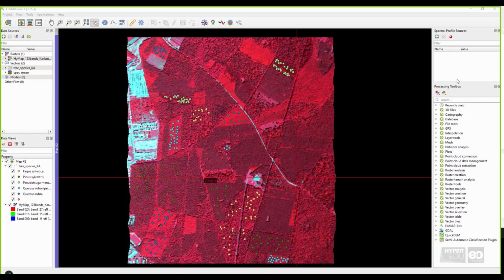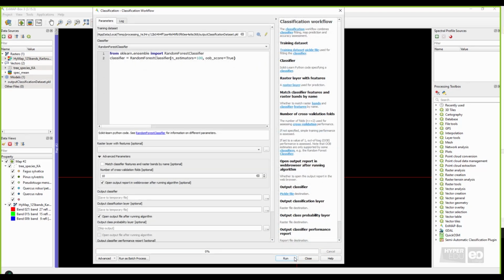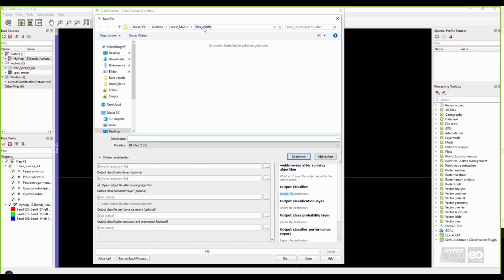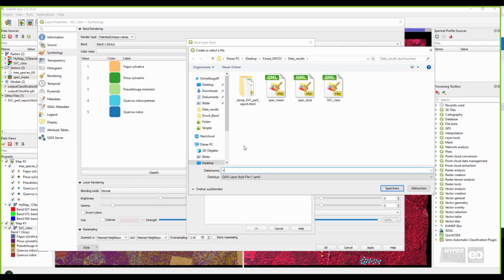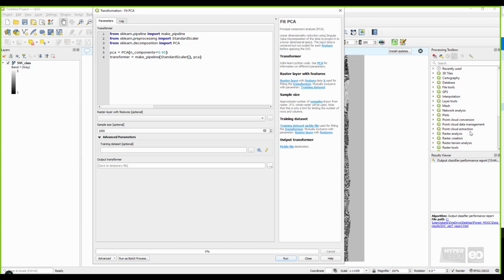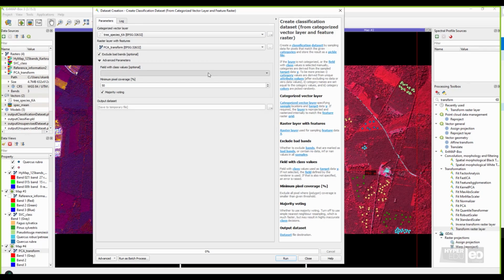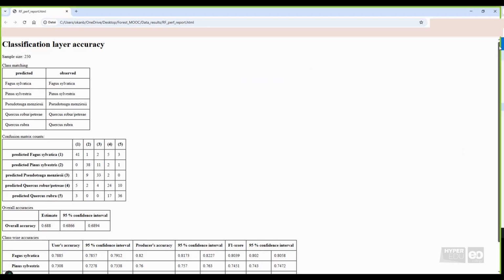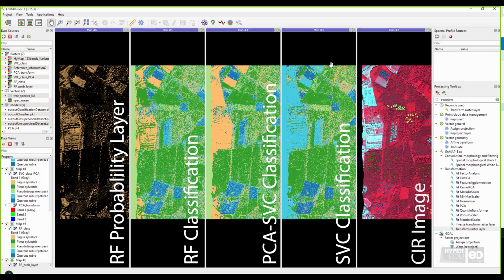Forest-10.2: Tutorial - Classification algorithms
Welcome to the first video of the hands-on training. “Hands-on” means, you can actively participate in the exercises! The software and data can be downloaded for free and we will guide you step by step. Please refer to the course below for details on data download and ensure that you are following the screencast in the correct order (this is the first).

In this hands-on training, we will show you how to produce tree species maps from hyperspectral data using the EnMAP-Box. You will learn to use the spectral library and classification algorithms to create and validate maps using the classification tools within the EnMAP-Box, applied to a subset of HyMap airborne imagery over a forested area in the north of the city Karlsruhe in the southwest of Germany. The covered are consists generally of coniferous and broad-leaved forest stands with mostly homogenous characteristics.

This Mini MOOC 'Beyond the Visible – Imaging Spectroscopy for Forest Applications' is an advanced short course on the principles of hyperspectral imaging spectroscopy for forest applications. The course is designed for advanced users and is offered by HYPERedu and EO-College.

This course teaches the principles of imaging spectroscopy for forest applications and techniques for the hyperspectral retrieval of forest properties.

This course was created by the GFZ Potsdam as part of the HYPERedu initiative with support from experts at various partner institutions. The development was funded within the EnMAP science program under the German Space Agency at DLR with resources from the German Federal Ministry of Economic Affairs and Climate Action.